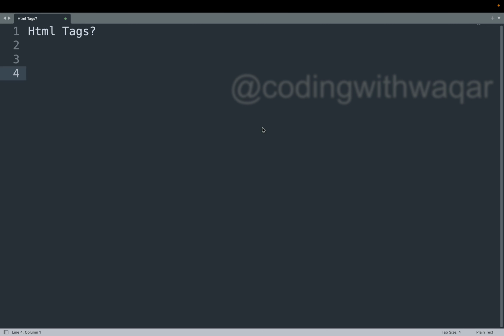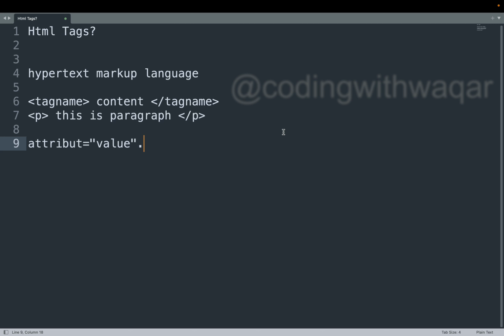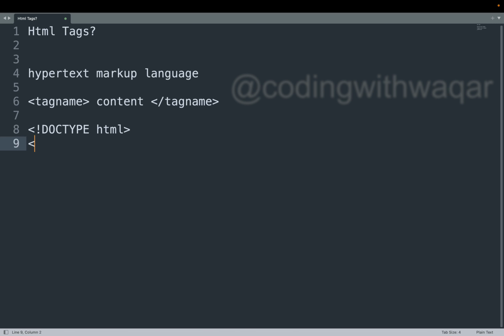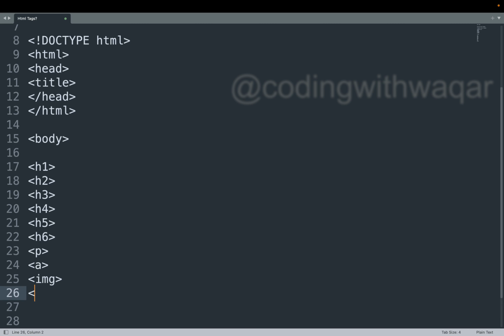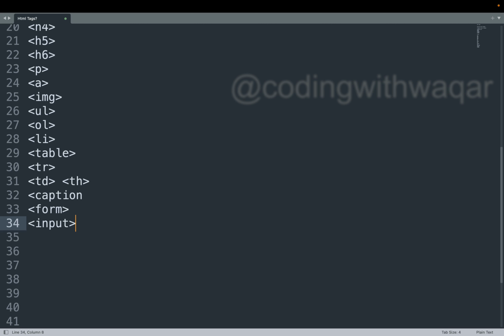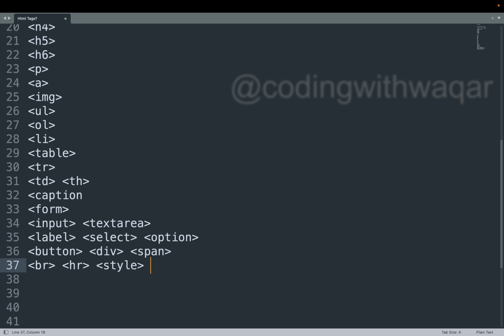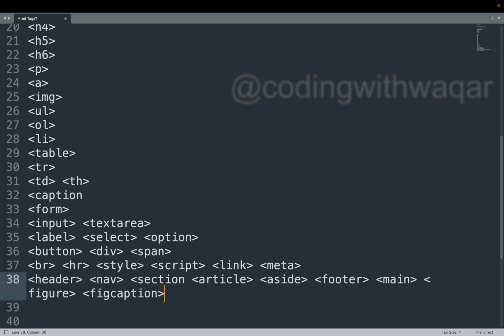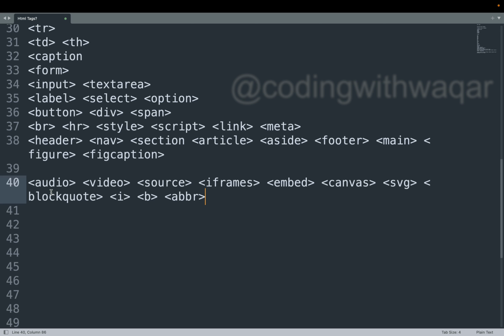Common HTML tags - Mostly used html tags - List of HTML tags | Learn HTML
In this HTML tutorial for beginners, we'll cover the basics of HTML and tags. HTML, or HyperText Markup Language, is the standard markup language used to create web pages. With HTML, you can add content, images, videos, links, and other multimedia elements to your web pages.

HTML tags are used to define the structure and content of your web pages. Tags are enclosed in angle brackets, and they specify how the browser should display the content. For example, the h1 heading tag is used to define a heading, and the paragraph tag is used to define a paragraph.

If you're new to web development and want to learn HTML, this video is a great starting point. By the end of the video, you'll have a solid understanding of what HTML is and how it works, and you'll be ready to start creating your own web pages. So let's get started!